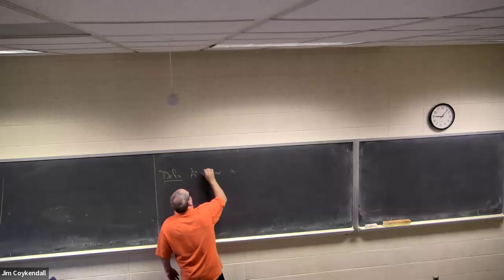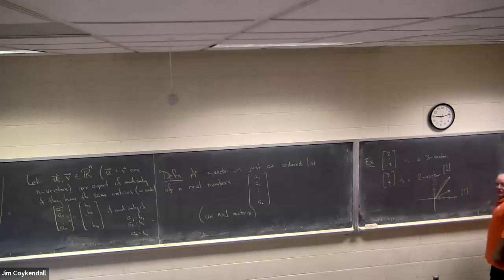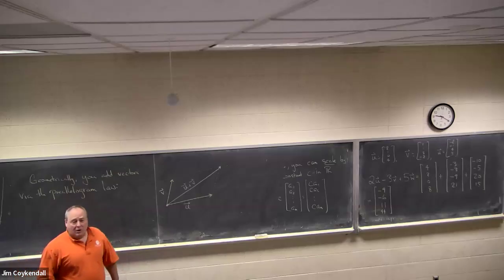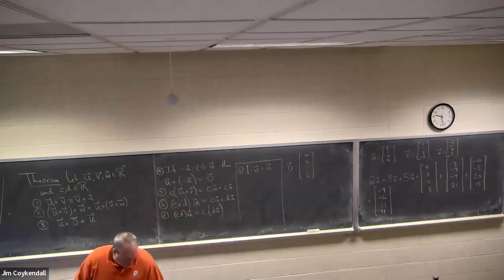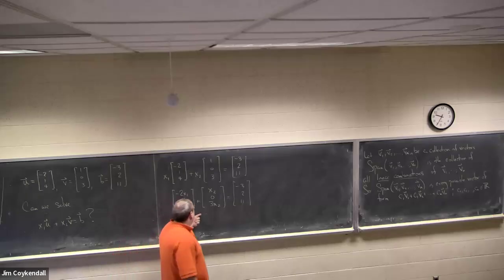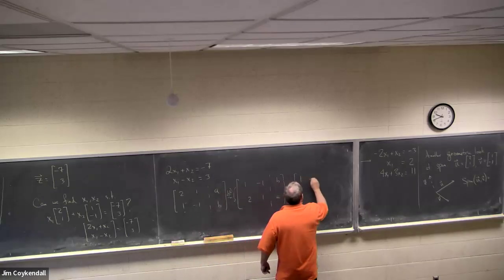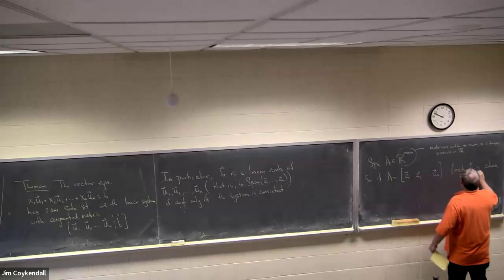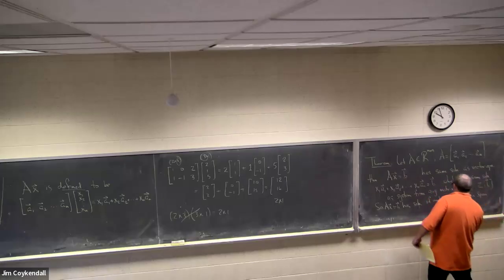Math 3110, 8/24/2026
Vectors (algebraic and geometric interpretations) and their addition and scalar multiplication (and properties of these operations). Connections between systems of linear equations, vector equations, and the matrix equation Ax=b.